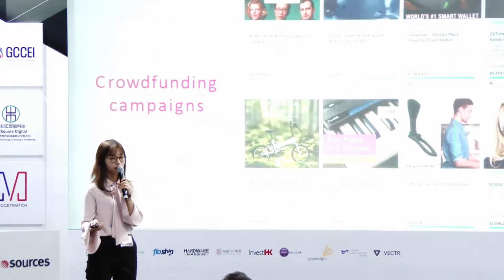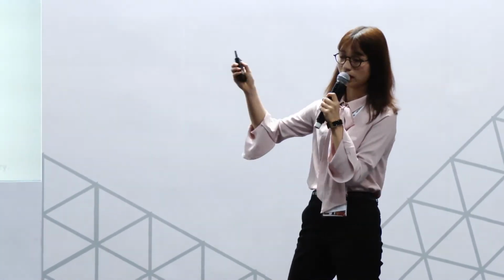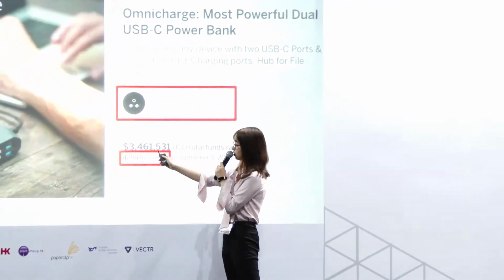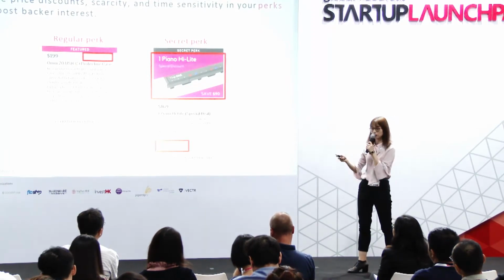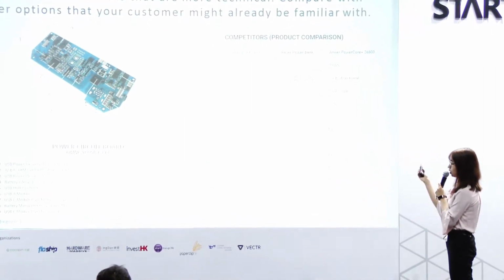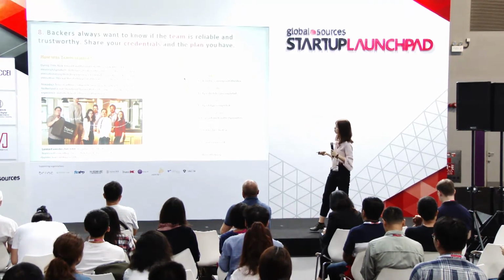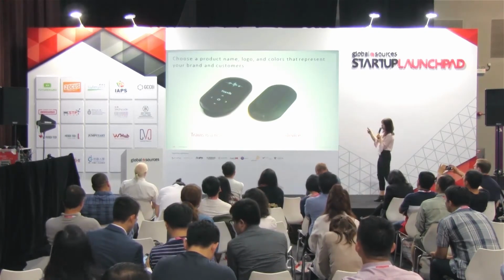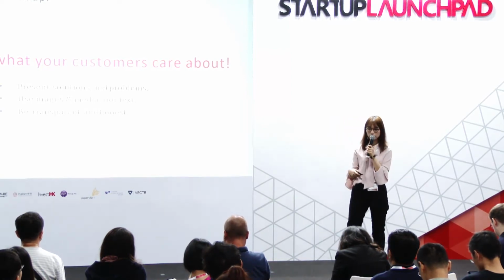How to optimize your crowdfunding page for success | Sandy Diao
Sandy Diao, director of strategic programs at Indiegogo, breaks down the components of a successful crowdfunding page.

Main takeaways:

• Before you launch, consider where you are shipping and the costs associated with those places and Facebook and Google pixel tracking for images.

• Have a web presence and talk about your team. This helps ensure people their money is going to a trustworthy place.

• Be concise about what you’re offering in the overview section. At least half of the traffic is coming from mobile devices.

• If you’re using Indiegogo and claim you’re ready for production, be ready to prove it.
• Offer secret perks through a specific URL after you launch to thank the fans who have been following the campaign and supporting the brand.

• Use graphical illustrations when practical. Most people don’t read text.

• Consider what your best product features are and how you want to display them to the audience. Include a comparison chart for competitors if relevant.

• Have an FAQ. Many people want to quickly search for a company’s policy on things like refunds and shipping.

• Give regular updates. Fans want to hear the good news and it will help if there’s bad news later.

• Respond to comments. People will check there for questions they didn’t think of.

• Tell your brand’s story to the backers. The campaign video doesn’t have to be like a traditional commercial and might backfire if it is.